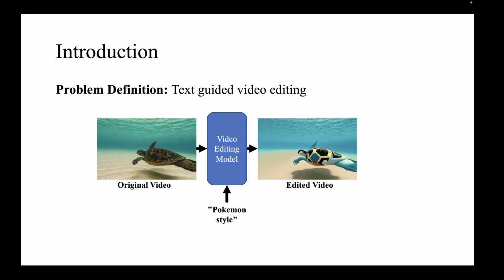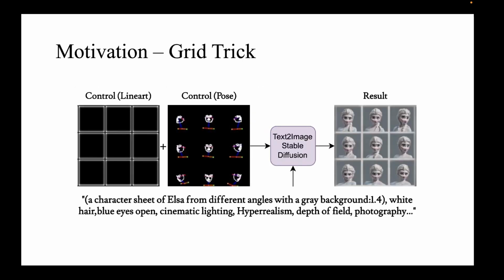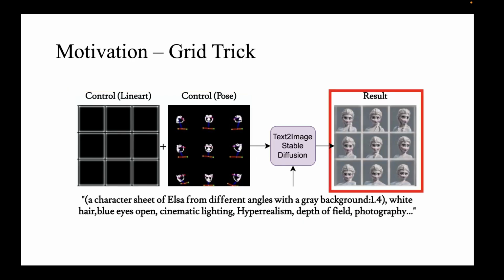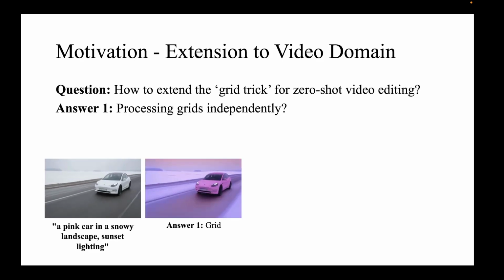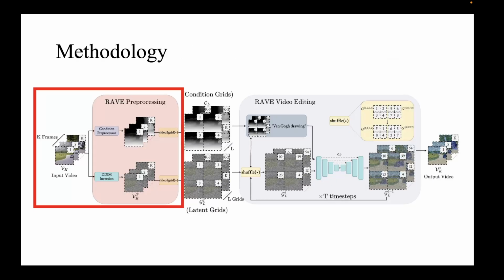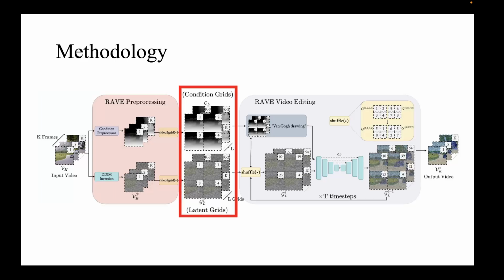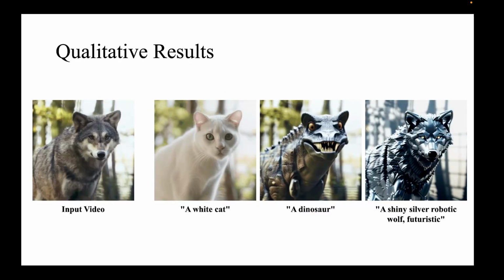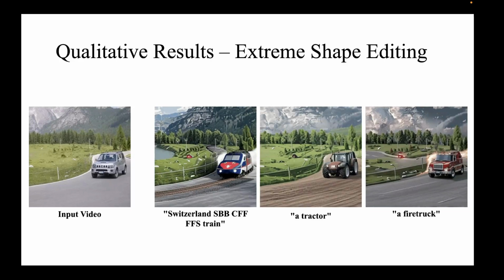RAVE: Randomized Noise Shuffling for Fast and Consistent Video Editing with Diffusion Models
[CVPR 2024] Highlight Paper - RAVE: Randomized Noise Shuffling for Fast and Consistent Video Editing with Diffusion Models

Ozgur Kara*, Bariscan Kurtkaya*, Hidir Yesiltepe, James M. Rehg, Pinar Yanardag
Recent advancements in diffusion-based models have demonstrated significant success in generating images from text. However, video editing models have not yet reached the same level of visual quality and user control. To address this, we introduce RAVE, a zero-shot video editing method that leverages pre-trained text-to-image diffusion models without additional training. RAVE takes an input video and a text prompt to produce high-quality videos while preserving the original motion and semantic structure. It employs a novel noise shuffling strategy, leveraging spatio-temporal interactions between frames, to produce temporally consistent videos faster than existing methods. It is also efficient in terms of memory requirements, allowing it to handle longer videos. RAVE is capable of a wide range of edits, from local attribute modifications to shape transformations. In order to demonstrate the versatility of RAVE, we create a comprehensive video evaluation dataset ranging from object-focused scenes to complex human activities like dancing and typing, and dynamic scenes featuring swimming fish and boats. Our qualitative and quantitative experiments highlight the effectiveness of RAVE in diverse video editing scenarios compared to existing methods. Our code, dataset and videos can be found in our webpage.